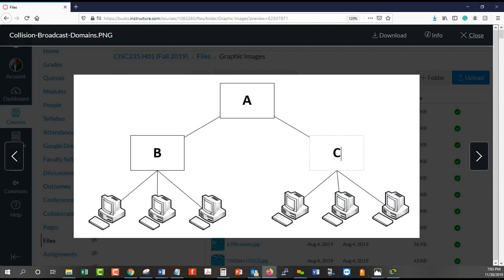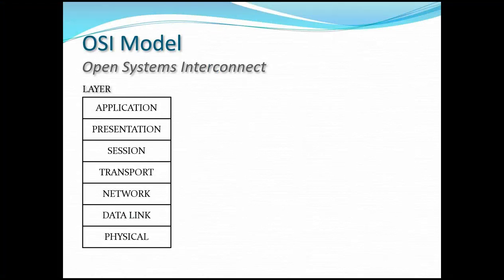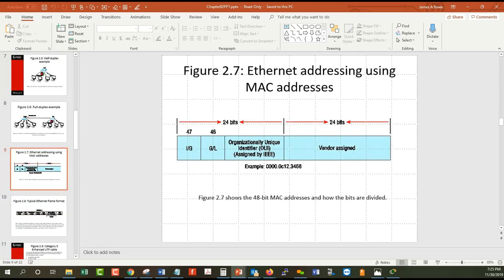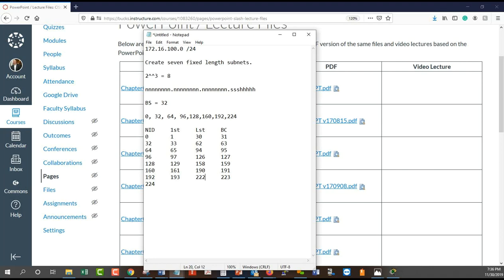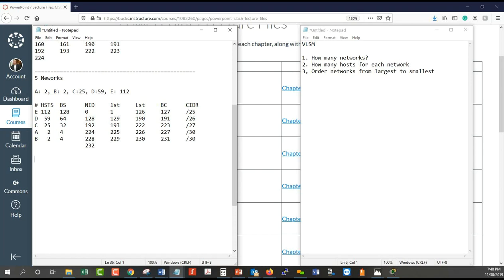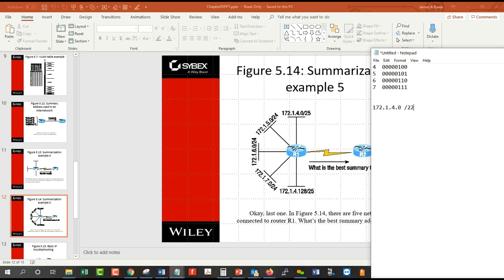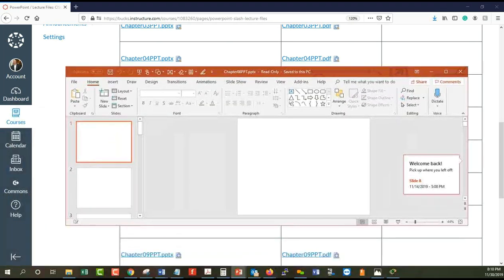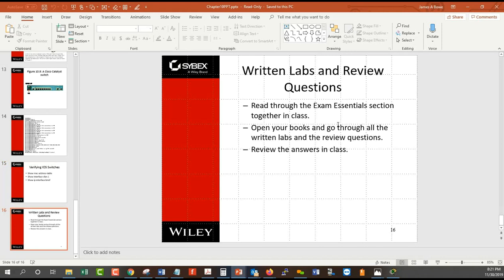CISC235H01F19 Final Review Session I 191130